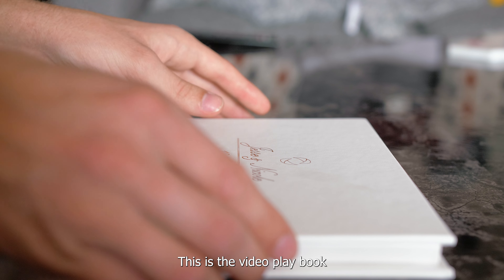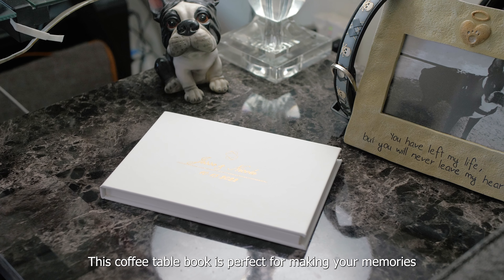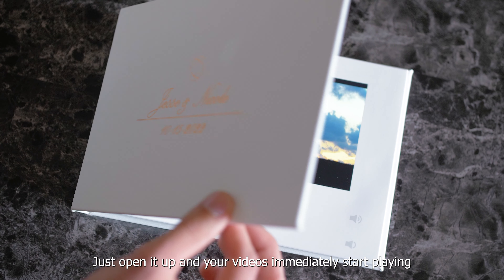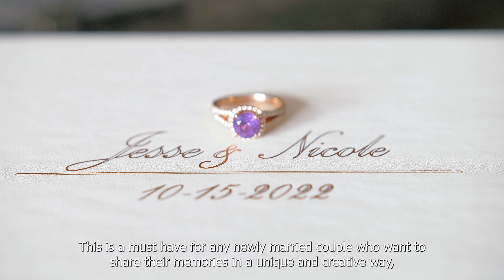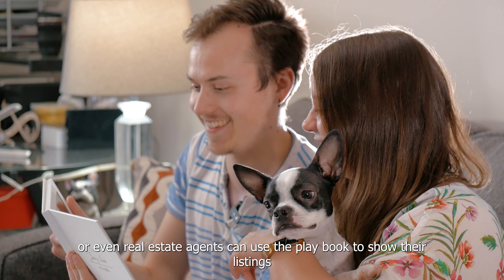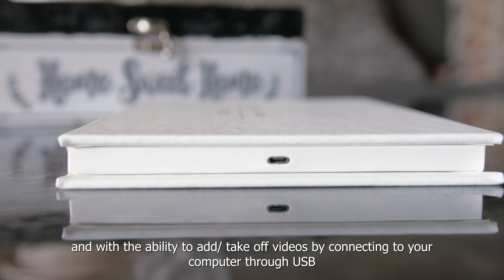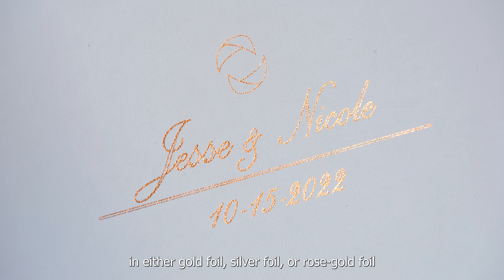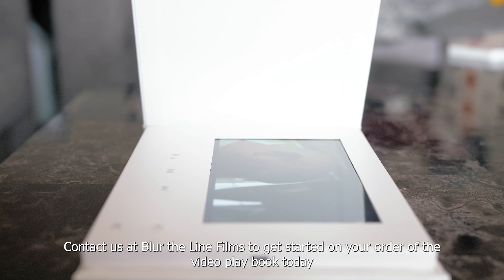The Playbook - A Tangible Way Of Re-living & Displaying Your Wedding!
The playbook is unique, personable, and brings a wow-factor to any room!

The new way of showing your videos to friends and family.  This coffee table book is perfect for making your memories even more special by presenting them in this physical way.